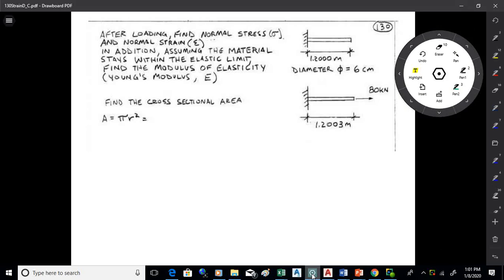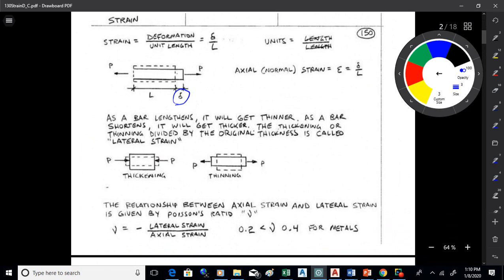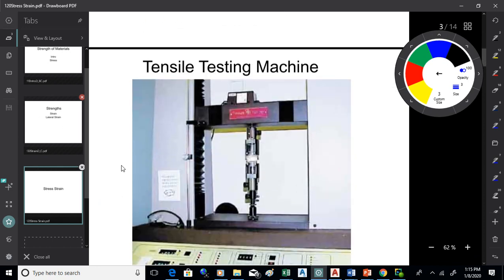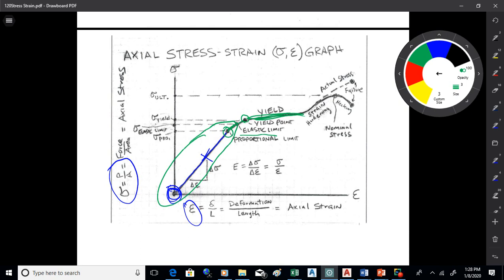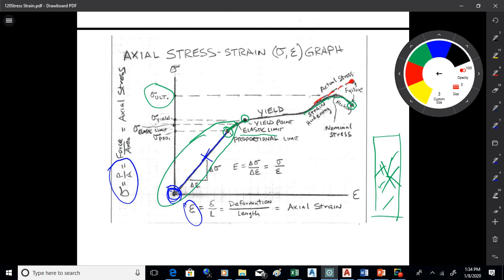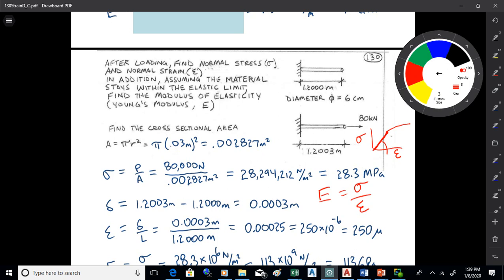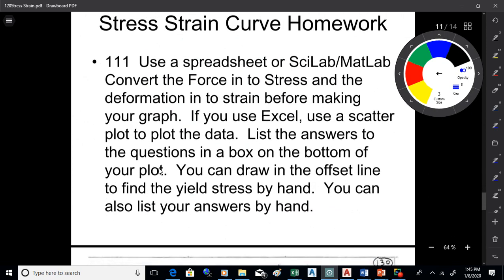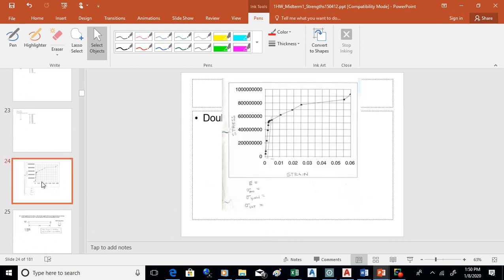Strengths 200108 Stress Strain